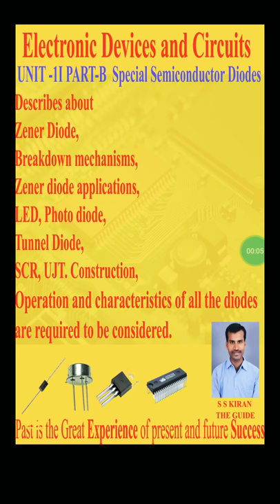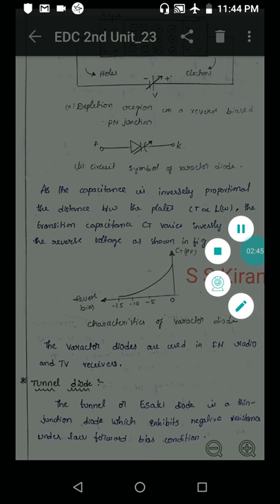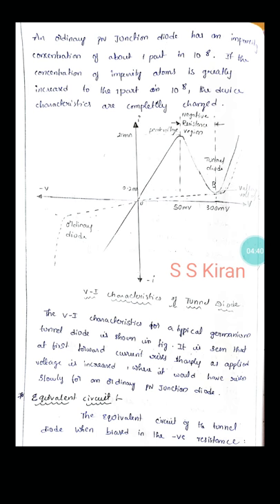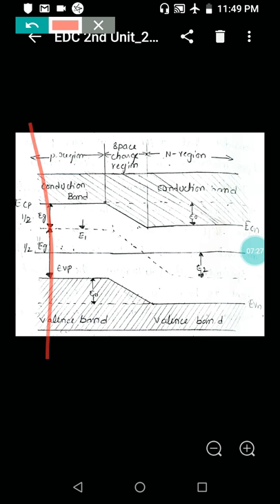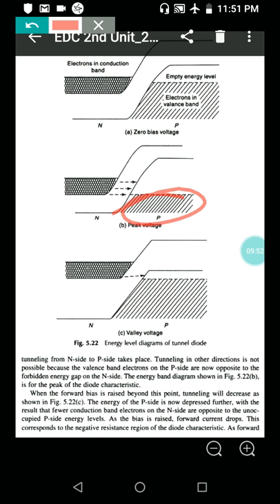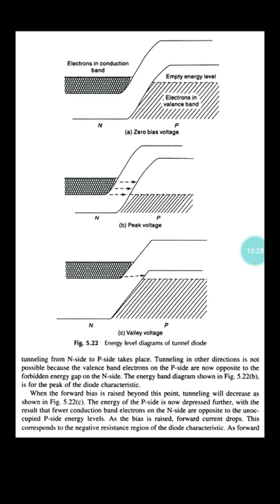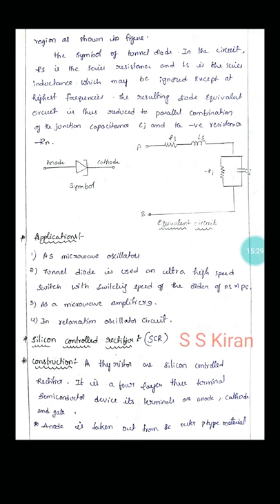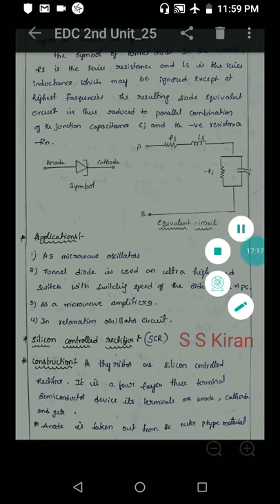Tunnel Diode Operation | Using Energy Band Diagram | Esaki Diode | Special Semiconductor Diodes |EDC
S S Kiran Sir Describes about
Tunnel Diode and SCR

Video Links

Notes Links